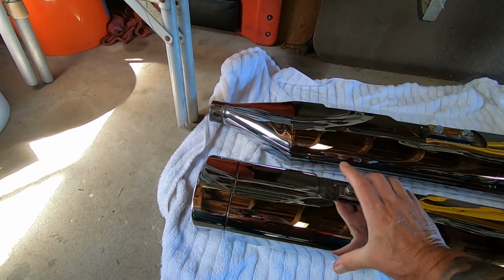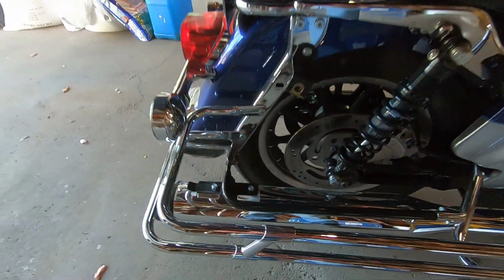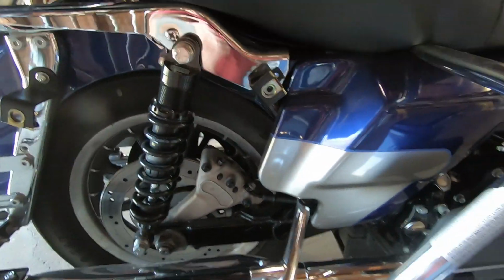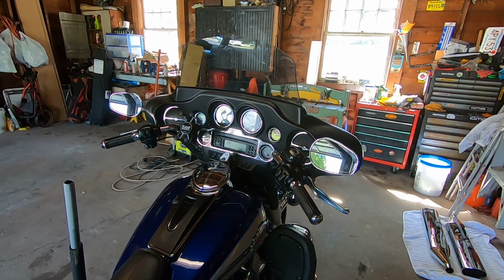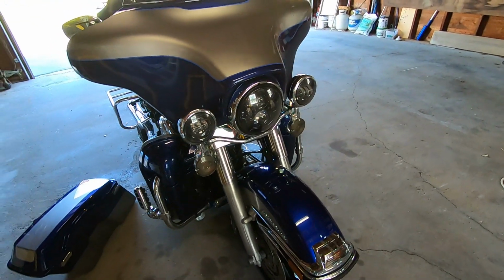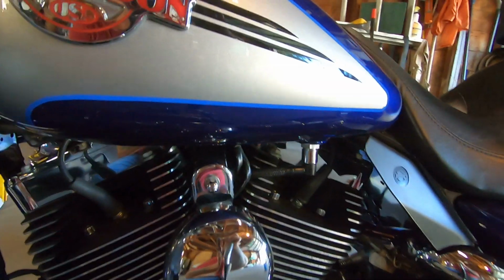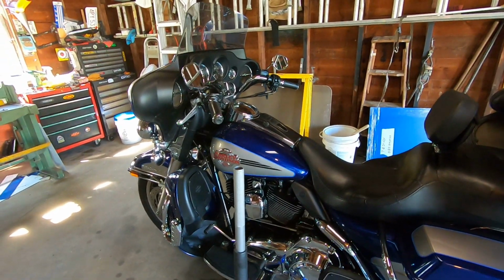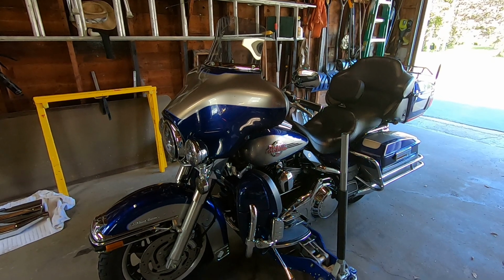Buying a used Harley 2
Just a little continuation from my first video on buying a used Harley.